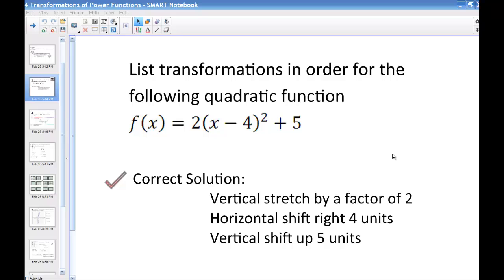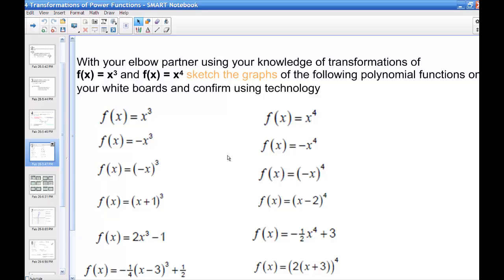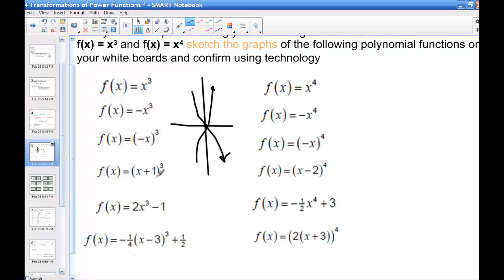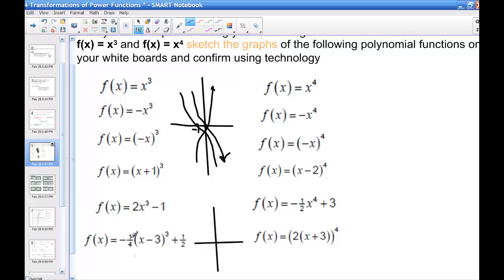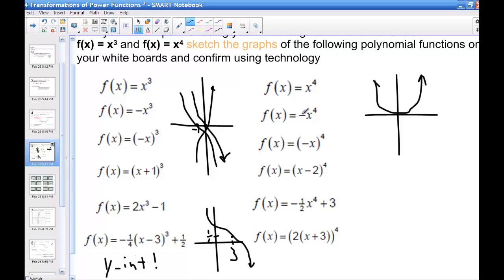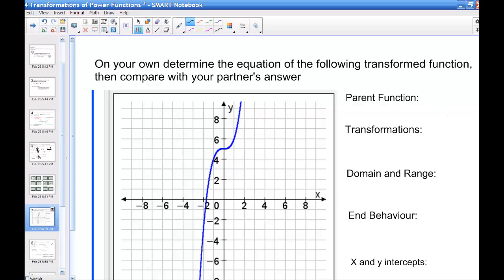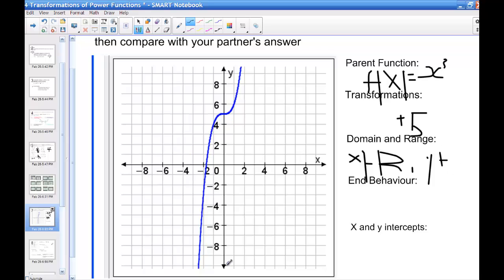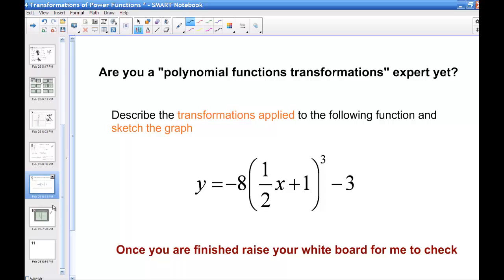MHF4U Transformations of Power Functions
Lesson on Transformations of Power (Polynomial) Functions